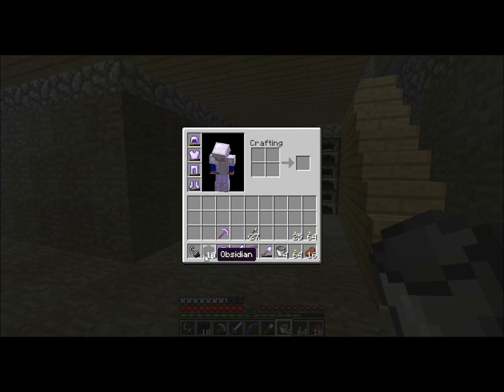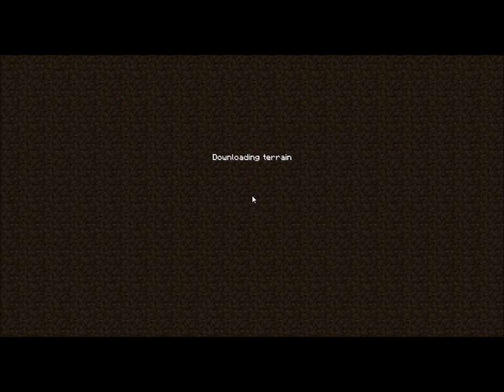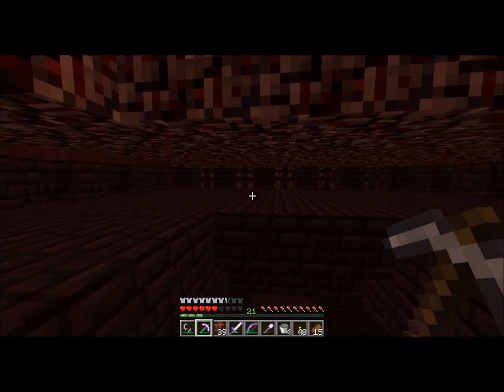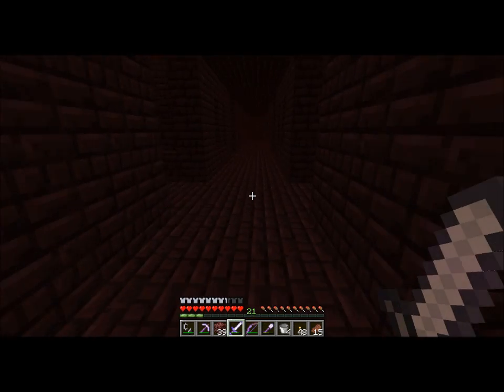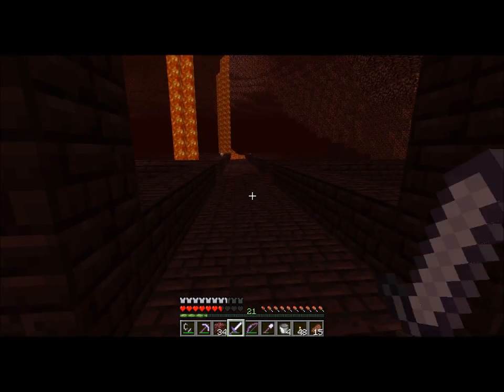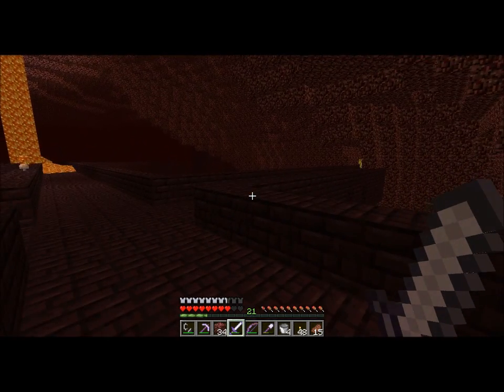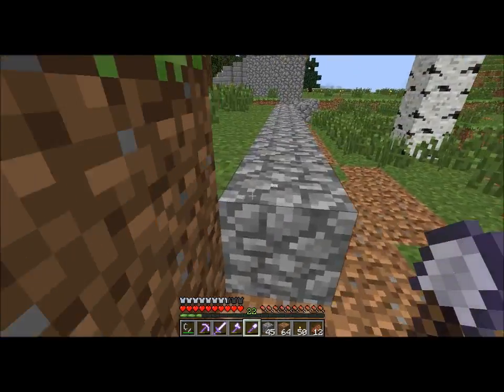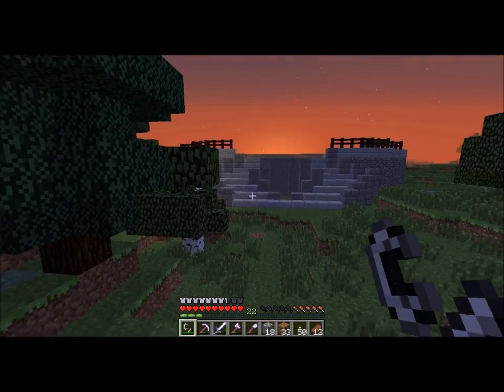Lets Play Minecraft EP4 to the nether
we go into the nether today